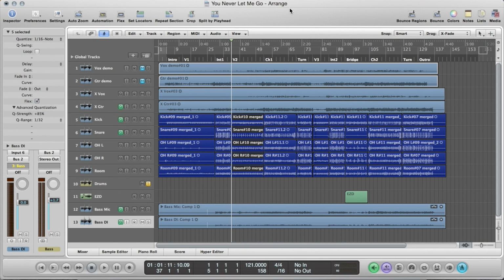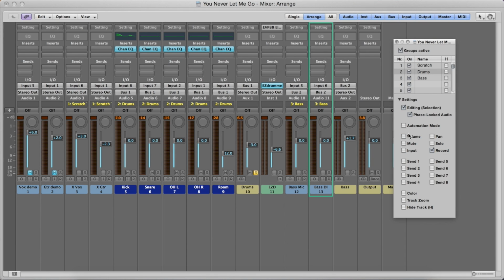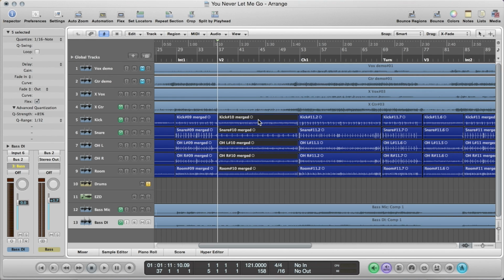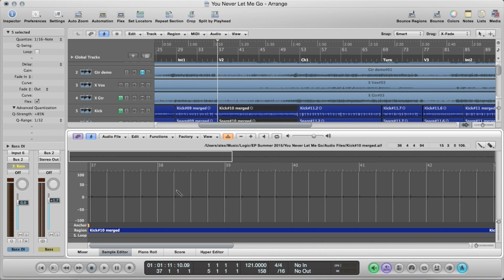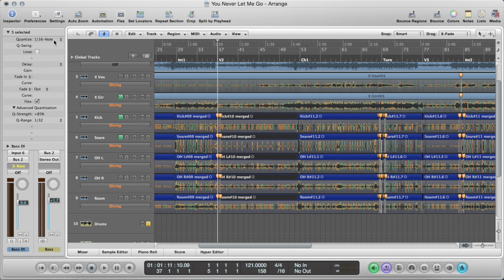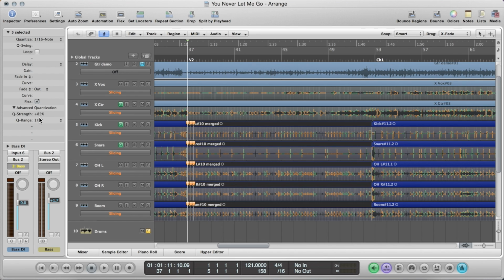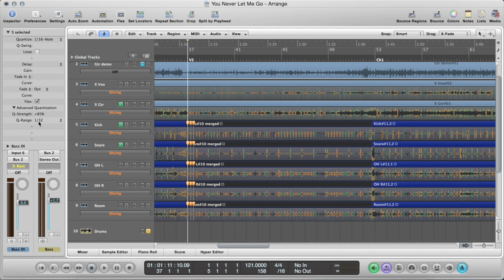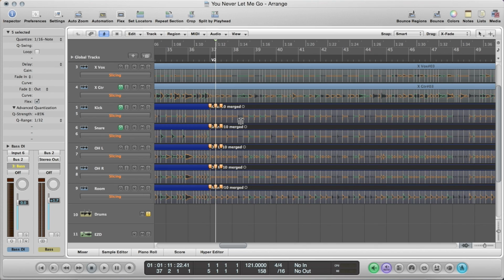Tightening Up Your Drum Recordings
In this video, we'll talk about using editing to tighten up your drum recording.

We'll be using Flex Time in Logic Pro, but if you don't use Logic, don't worry! Other DAWs have similar features and the overall concepts are transferrable between DAWs.